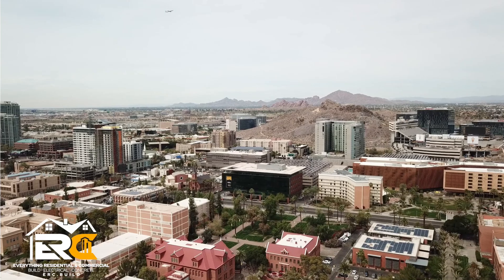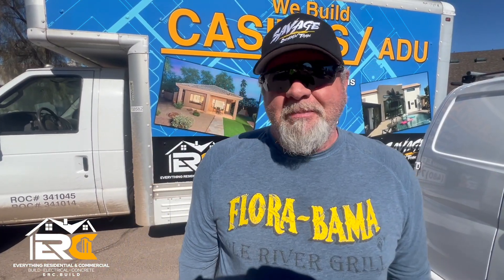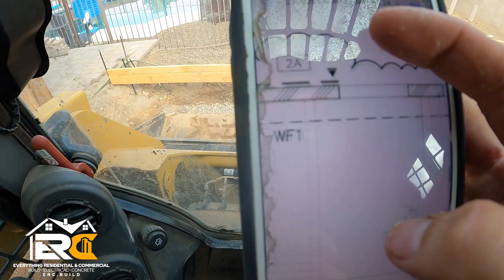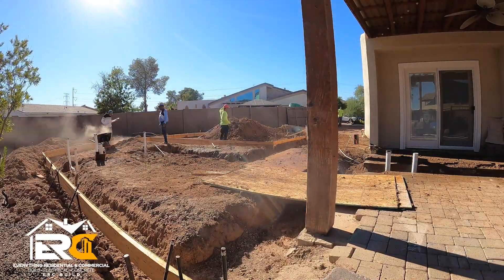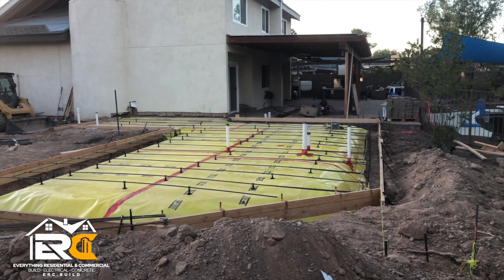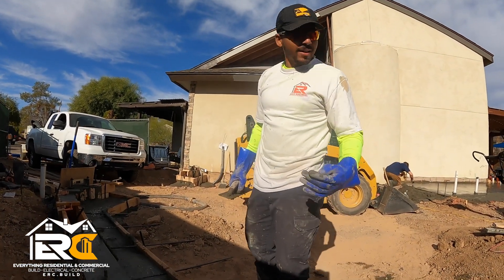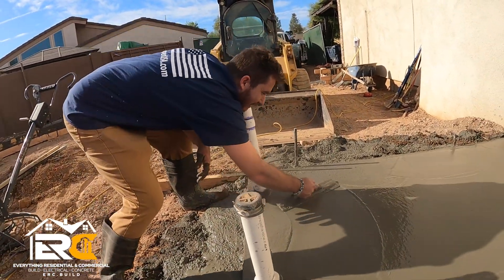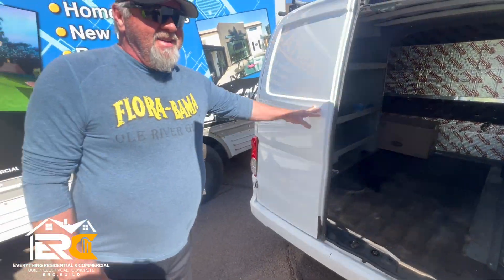Large Home Addition In Tempe, AZ - Pt.1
We are building a 1700 sqft home addition in tempe Arizona, home of the Sun devils! This Home Addition will have a 900 sqft garage with  16' tall ceilings. The garage will also have a car lift Inside! The 800 sqft living area will be a dining room extension, 2 bedrooms, and a full bathroom.  In this video we show you the steps necessary to build a home addition, from design phase, excavating, underground plumbing all the way to finishing the concrete. It took over 10 months to get the permitting from Tempe as they are a lot stricter than most counties and cities in Arizona. We had to get a civil engineering, structural engineering, electrical Engineering, as well as a manual J S & D. Before we could get the building permit The Home Owner had to build a basin in the backyard designed by the civil engineer so it can collect the extra rain water. After all that was completed we finally got our permit to Build. Enjoy the video Steve & Amber!